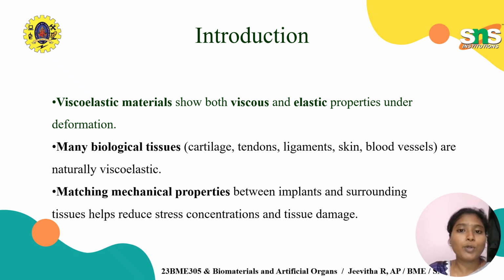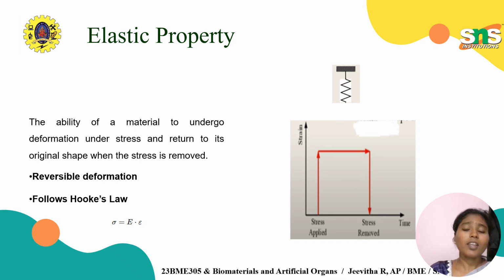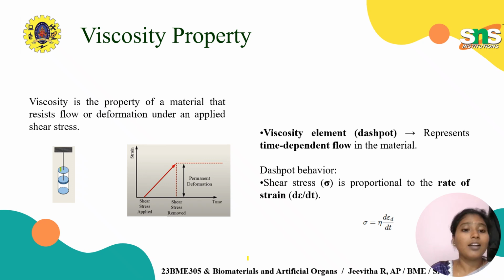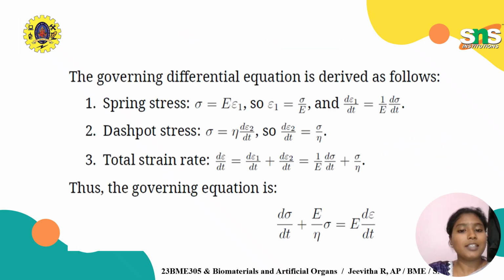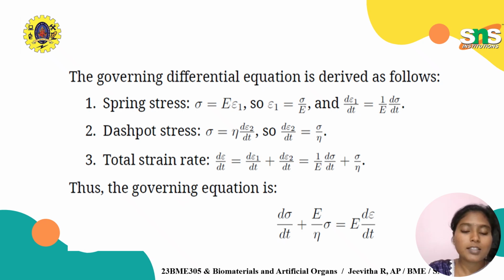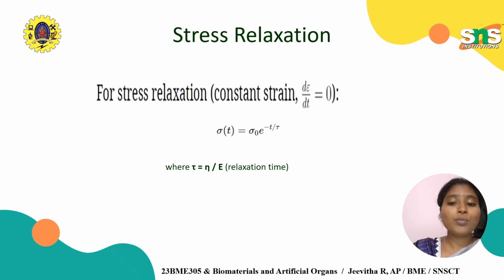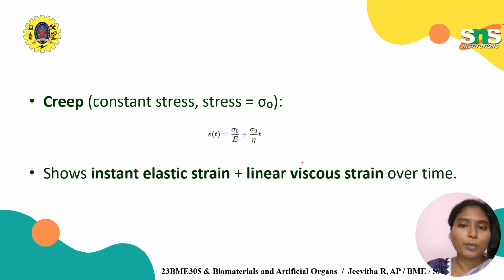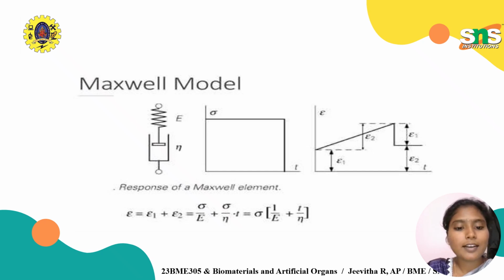Viscoelasticity|Biomaterials and Artificial Organs|SNS Institutions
Understand Viscoelasticity in Biomaterials with simple examples of elasticity, viscosity, Maxwell model, stress relaxation, and creep.Perfect for biomedical engineering students learning implant mechanics.